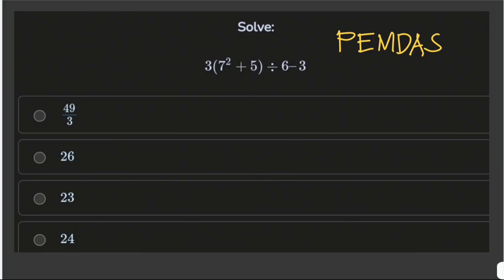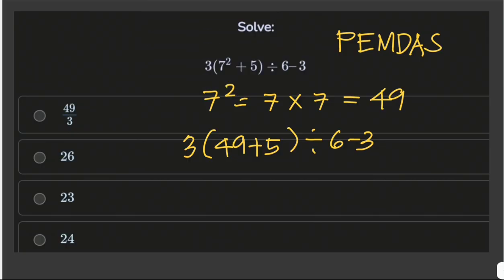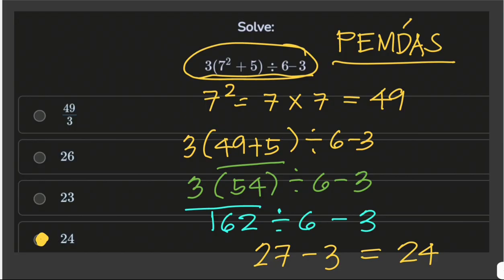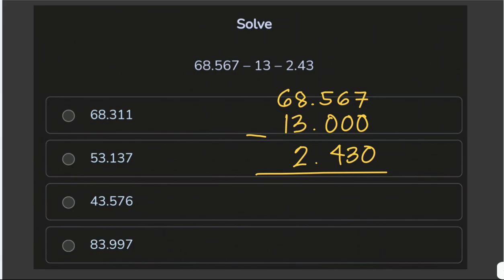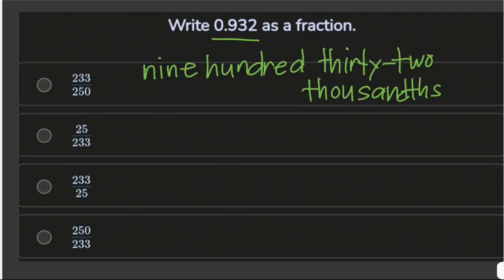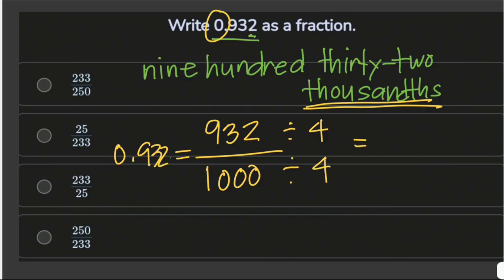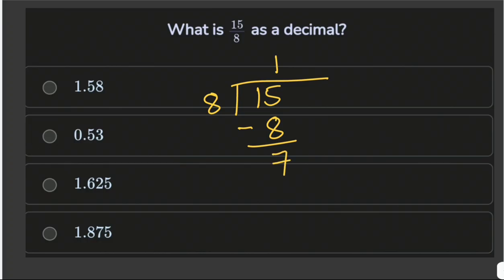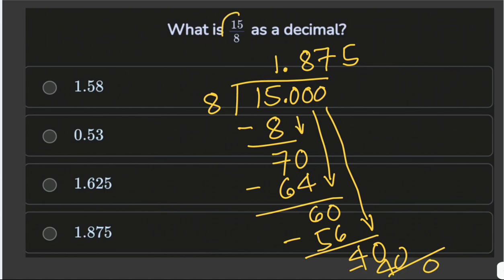ATI TEAS MATH REVIEW || SOLVED PROBLEMS by Jane Maciejewski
Learn how to solve different math problems to prepare for the TEAS test